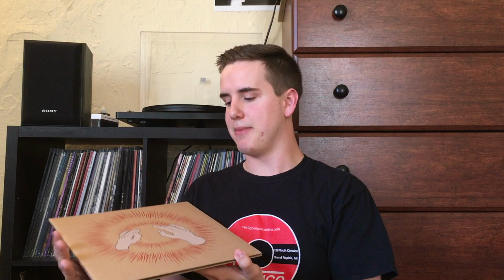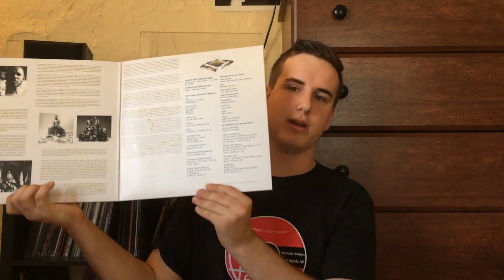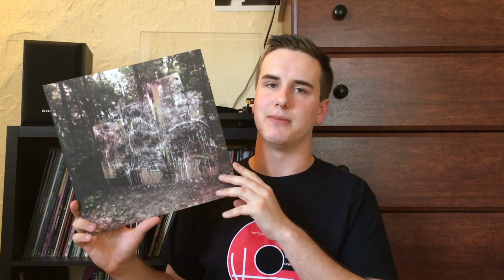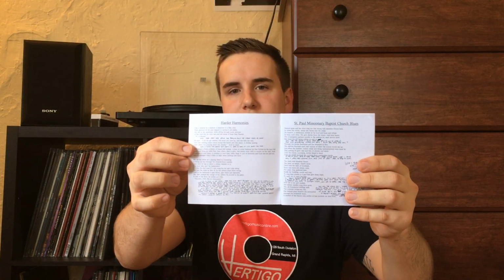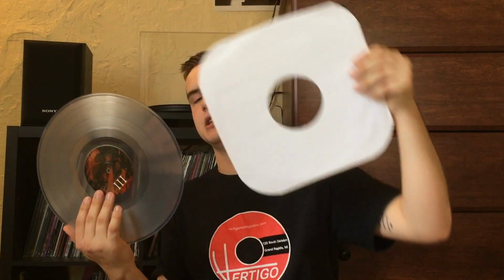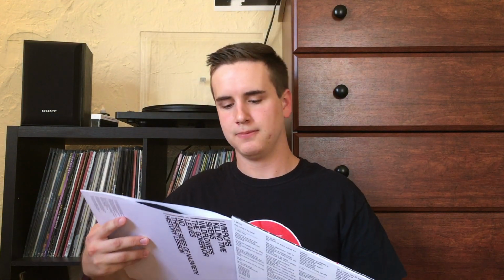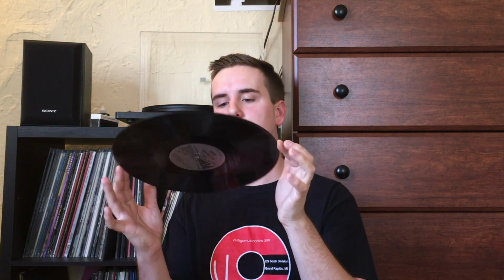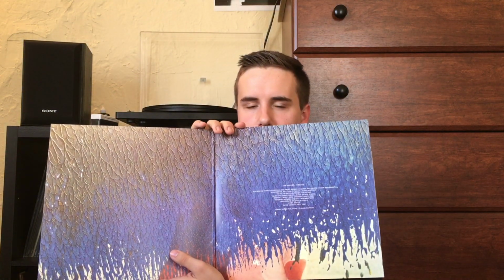My Favorite Vinyl Records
In this episode of 60rpm Nate talks for a looooooooong time about his favorite records in his collection.